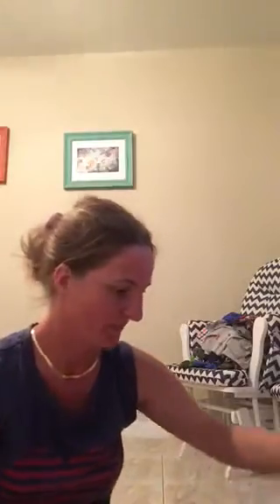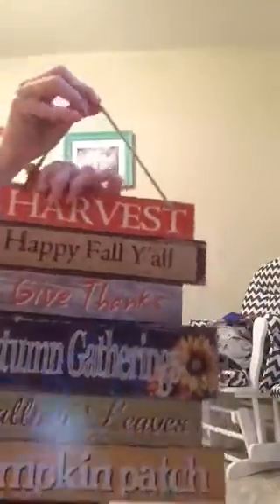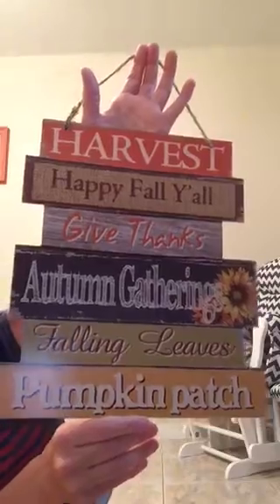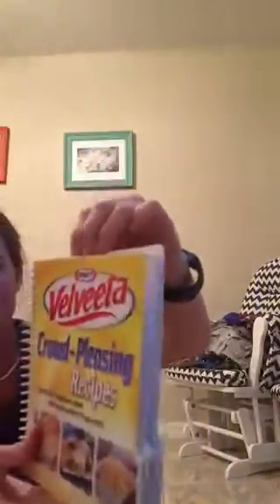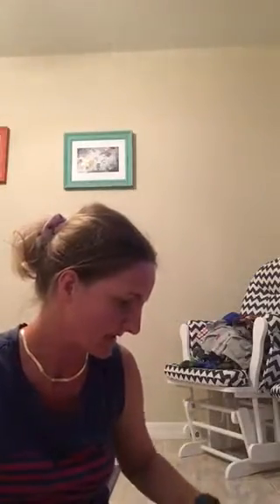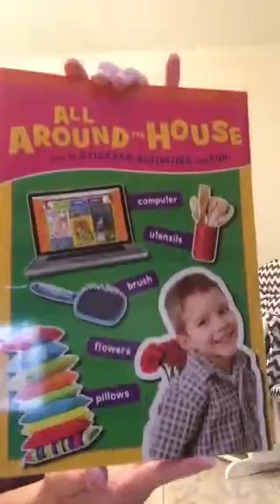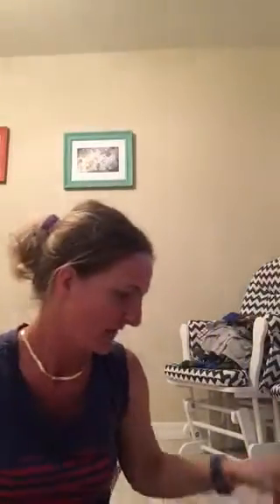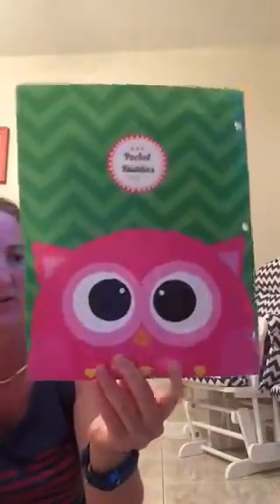Dollar Tree Haul 8/15/18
Lots of new things. Love